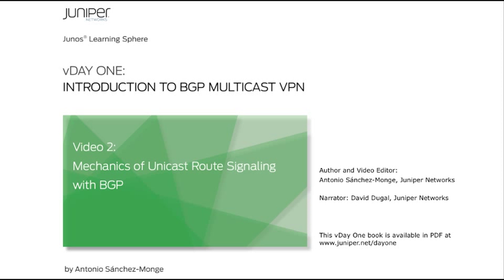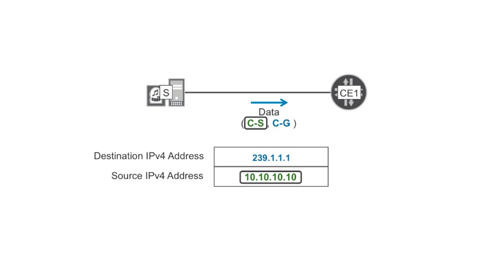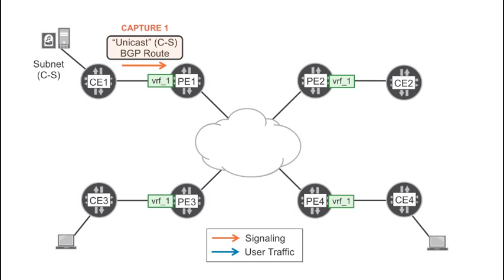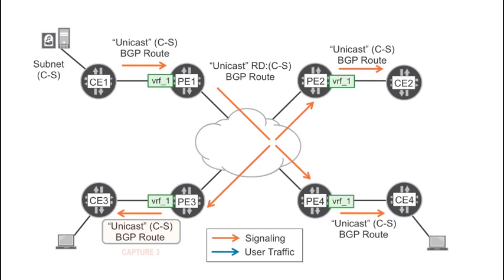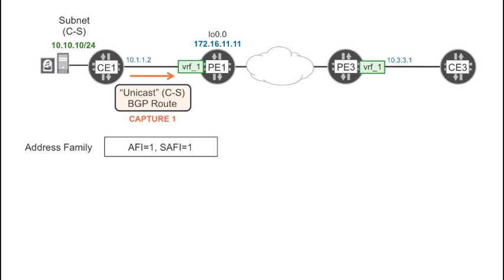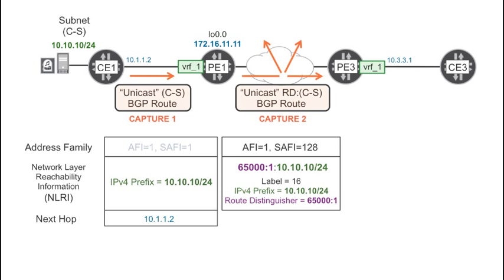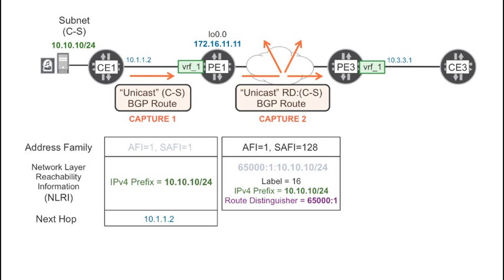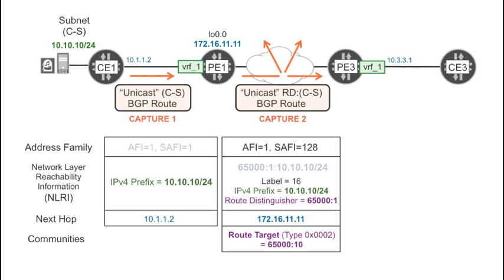BGP NEXT-GENERATION MULTICAST VPN [Juniper vDay One - Video #2]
Mechanics of Unicast route Signaling with BGP. In this section, you are going to follow 10.10.10/24, the unicast route to the C-Multicast source. This route is advertised throughout the network via BGP.